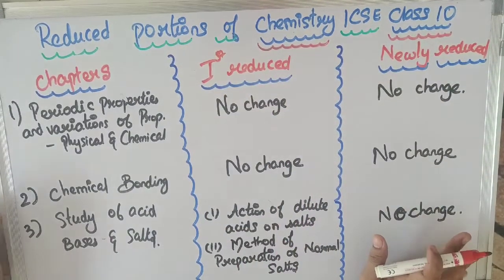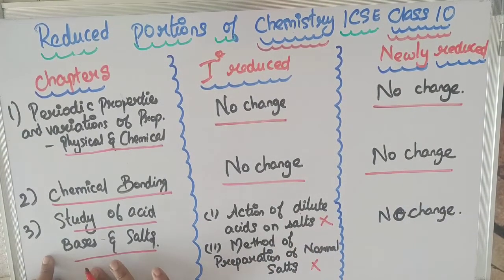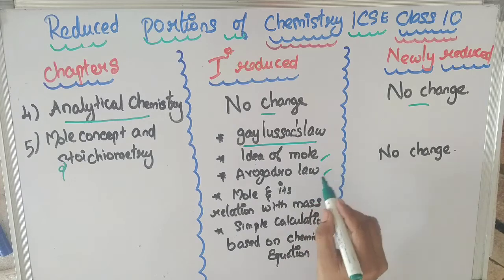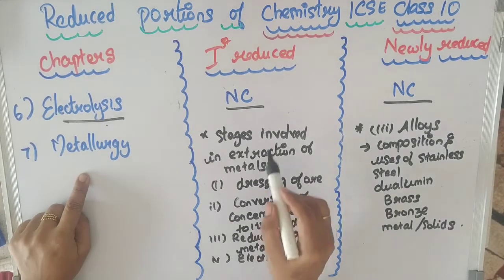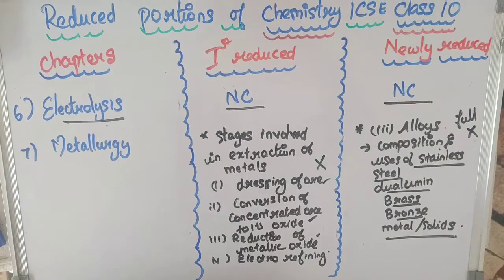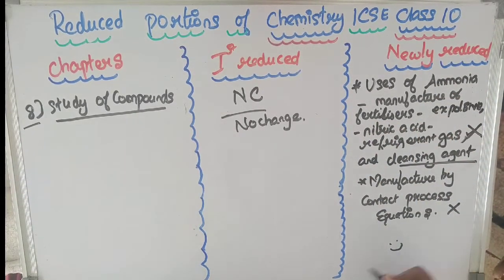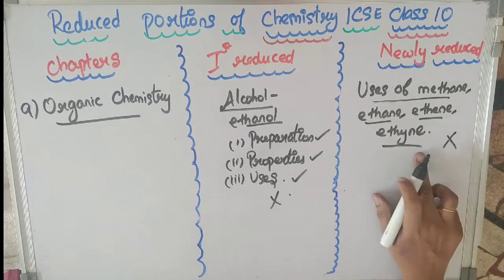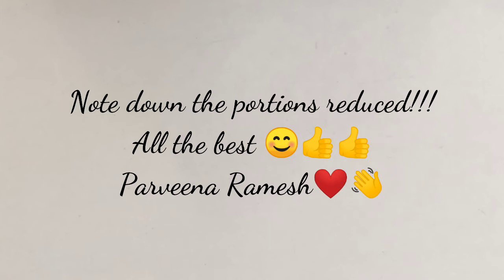ICSE Class 10 Chemistry 2021 |Updated Chemistry Syllabus - 2020-21|Reduced syllabus | TOPICS DELETED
This video explains the Syllabus Reduction for ICSE  Chemistry2021. In this video, you can get details of all topics of the Chemistry ICSE Class 10 which are removed from the syllabus for ICSE board exams 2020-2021. ICSE  Chemistry Syllabus Reduction 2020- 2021 session helps students to get out of fear of exams and know what they have to learn. We are going to see Syllabus Reduction in this video and only that. TO know more about the reduction in portions watch the video about the reduction in syllabus in ICSE class 10  Chemistry
ICSE  ChemistrySyllabus Reduction 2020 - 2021 | ICSE Class 10  Chemistry | ICSE 2021
his Channel gives a detail solution and an easy way for students who are studying 9th and 10th and 12th Standard in CBSE and Tamilnadu Sylllabus. This channel is started to get rid of the fear the students have in maths.